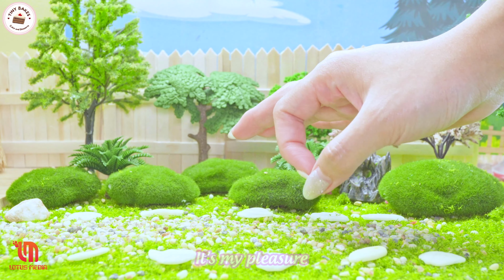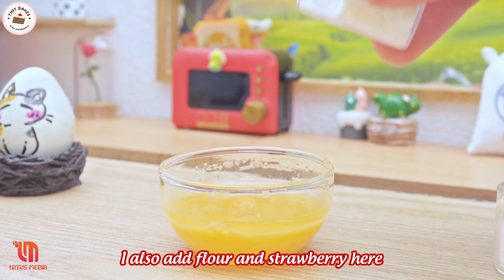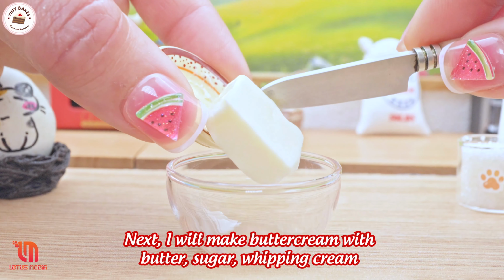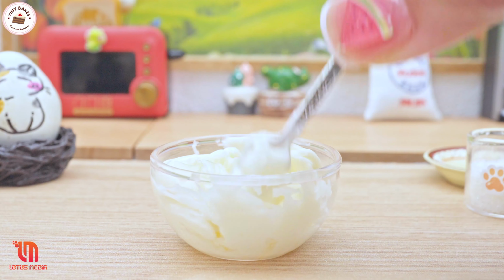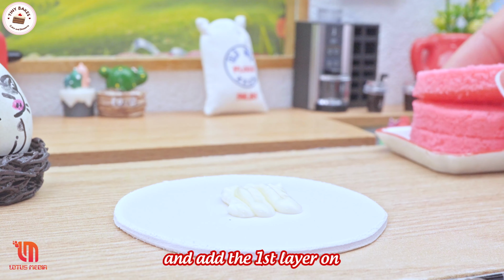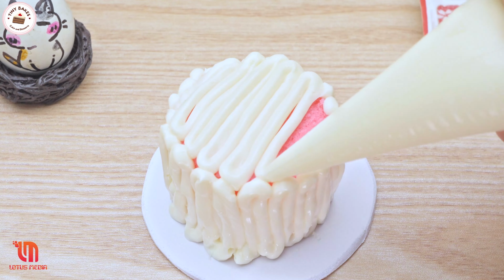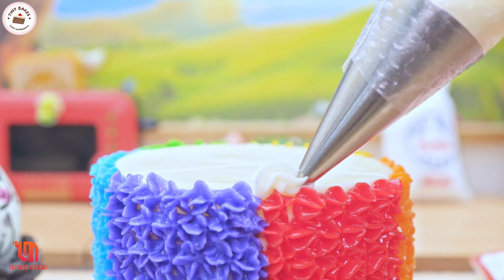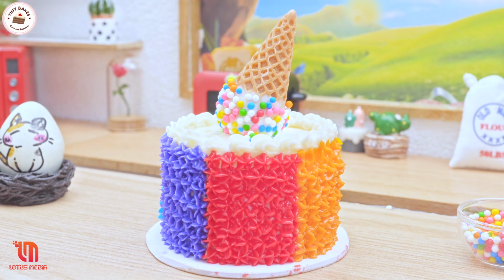Miniature Chocolate Cake 🌈 The Most Beautiful Miniature Rainbow Cake Design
▽ Welcome to TINY BAKES Channel
Witness the beauty unfold in this enchanting video featuring a miniature chocolate cake that transcends expectations with its stunning rainbow design. Each layer is a canvas for the most intricate and beautiful cake design, making it a true visual masterpiece. 🌈🍫

🎶 Music ▽

(The Adventure of a Hermit Crab)